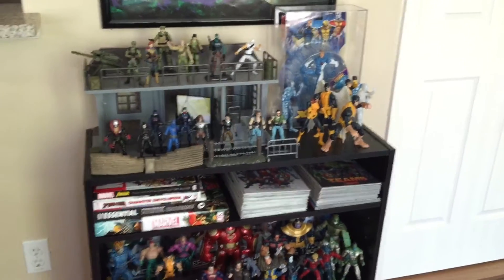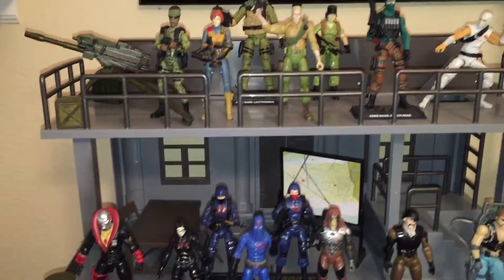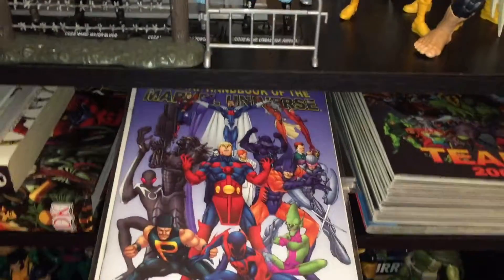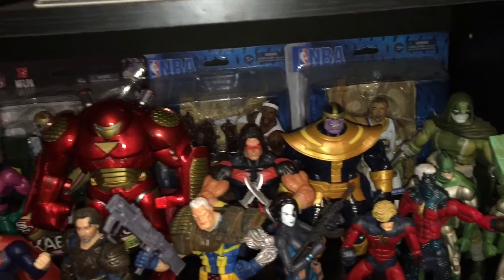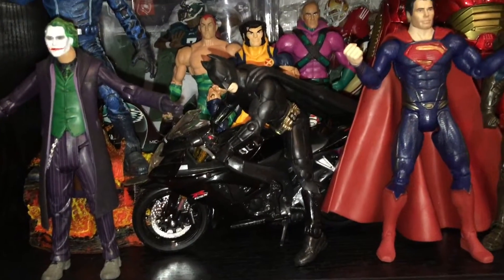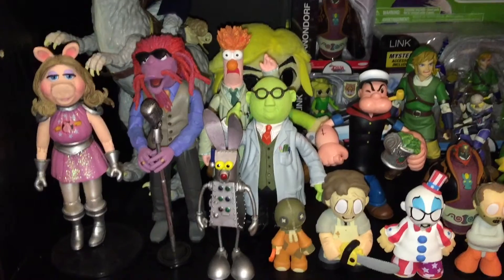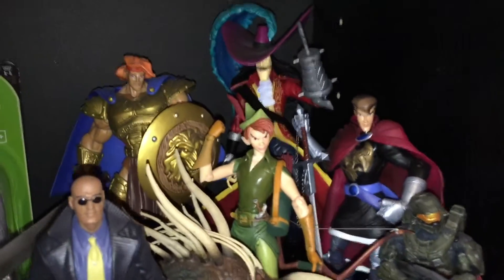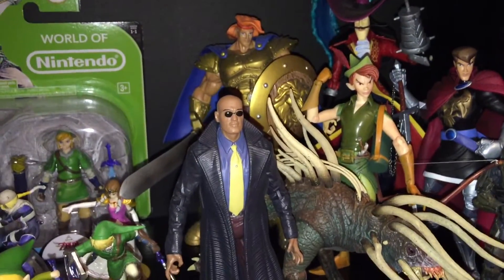My Action Figure Display on my Bookcase !!! 2015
I just got another bookcase and wanted to share my new action figure display !!! Hope you All enjoy !!!